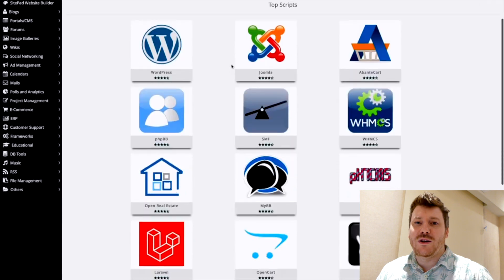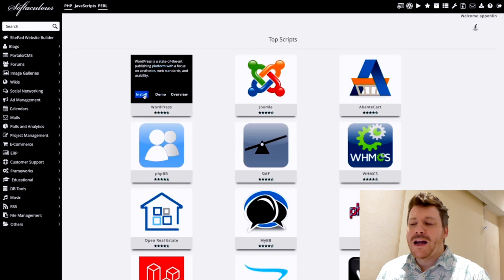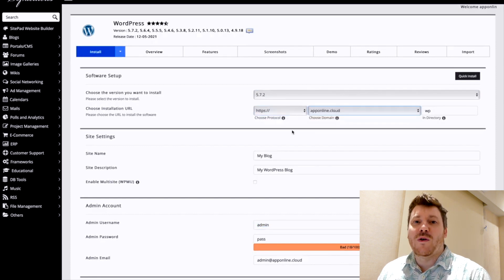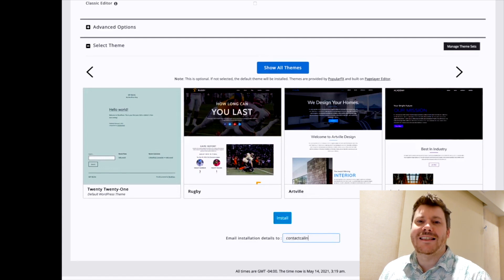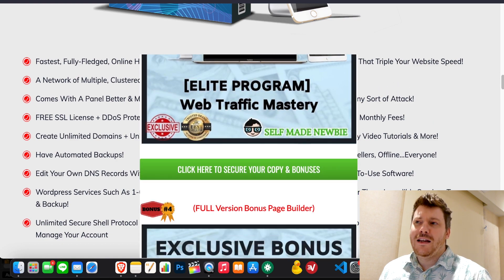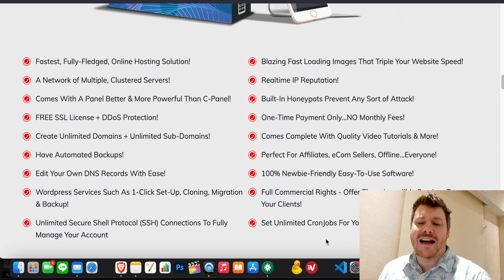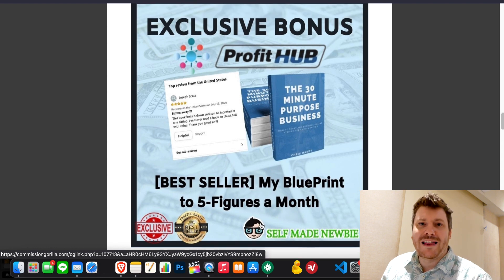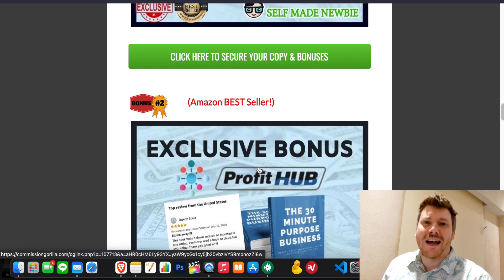ProfitHub Review & Bonuses - 🛑 EXPOSED 🛑 How to EXACTLY Make it WORK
What is ProfitHub?
ProfitHub is your all encompassing hosting and storage solution for marketers and online professionals

Features
* Fastest, Fully-Fledged, Online Hosting Solution!
* A Network of Multiple, Clustered Servers!
* Comes With A Panel Better & More Powerful Than C-Panel!
* FREE SSL License + DDoS Protection!
* Create Unlimited Domains + Unlimited Sub-Domains!
* Have Automated Backups!
* Edit Your Own DNS Records With Ease!
* Wordpress Services Such As 1-Click Set-Up, Cloning, Migration & Backup!
* Unlimited Secure Shell Protocol (SSH) Connections To Fully Manage Your Account
* Blazing Fast Loading Images That Triple Your Website Speed!
* Realtime IP Reputation!
* Built-In Honeypots Prevent Any Sort of Attack!
* 100% Newbie-Friendly Easy-To-Use Software!
* Full Commercial Rights - Offer These Incredible Services To Your Clients!
* Set Unlimited CronJobs For Your Website And/Or Apps